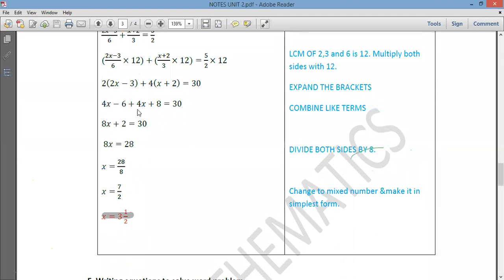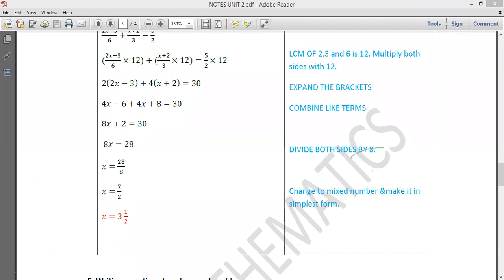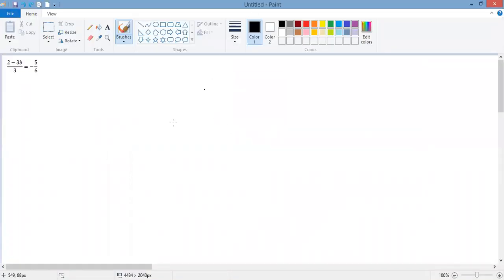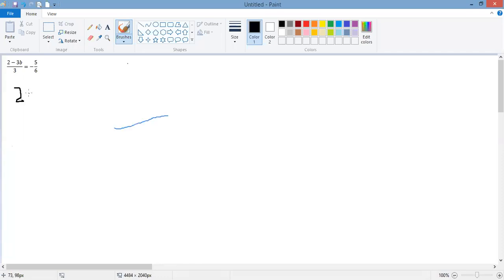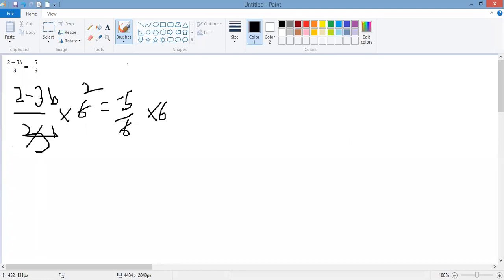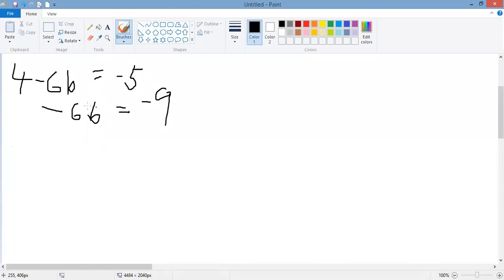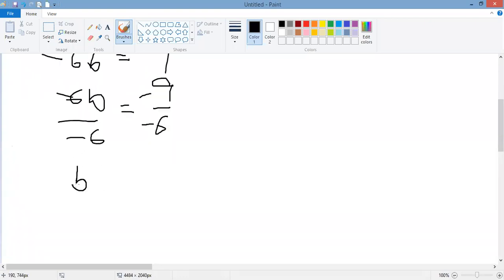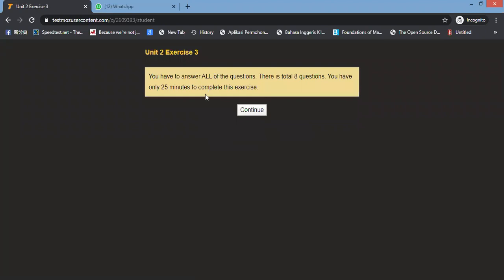Solve equation using balanced method